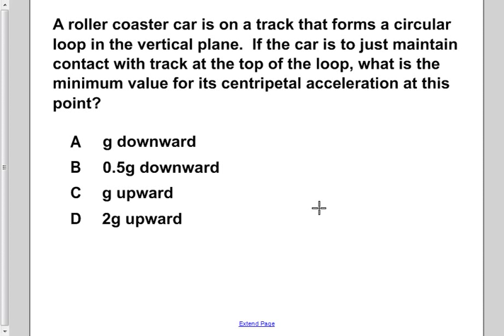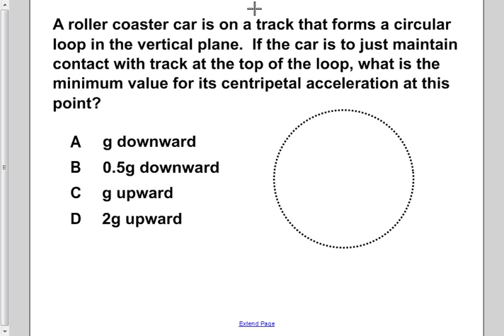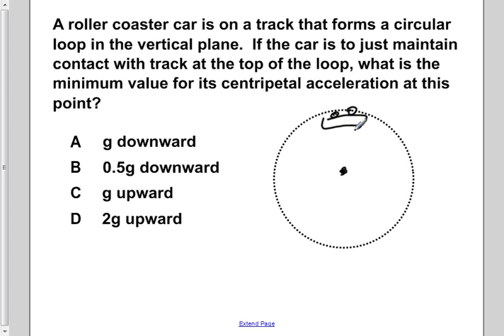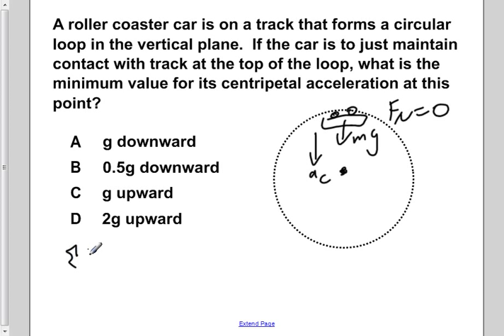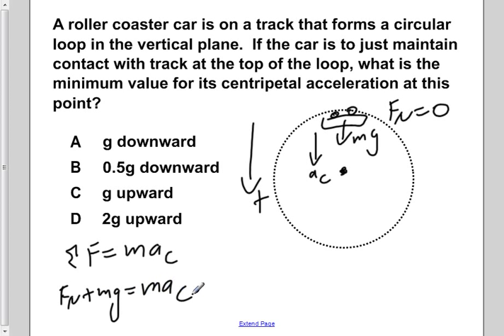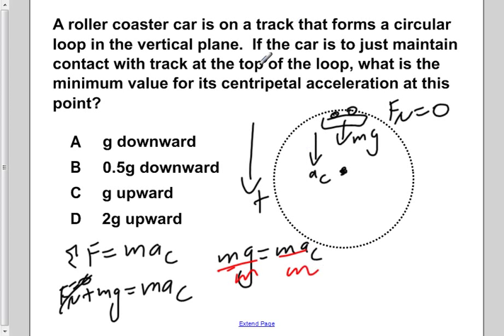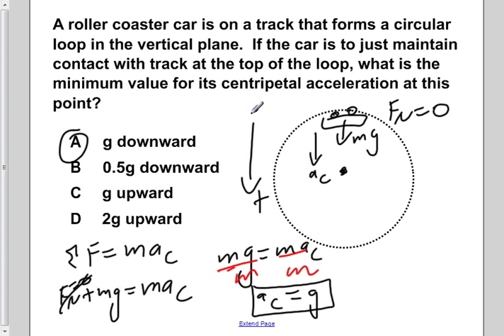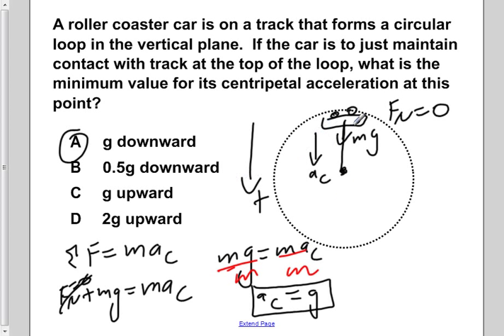AP Physics B Uniform Circular Motion Presentation #30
A roller coaster car is on a track that forms a circular loop in the vertical plane. If the car is to just maintain contact with track at the top of the loop, what is the minimum value for its centripetal acceleration at this point?

Slide text:  30 A roller coaster car is on a track that forms a circular loop in the vertical plane. If the car is to just maintain contact with track at the top of the loop, what is the minimum value for its centripetal acceleration at this point? A g downward B 0.5g downward C g upward D 2g upward